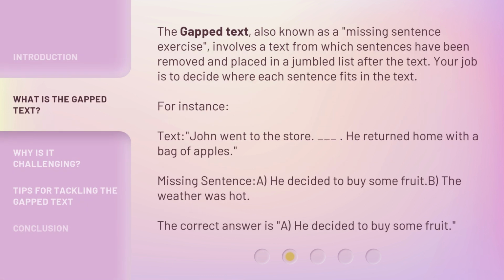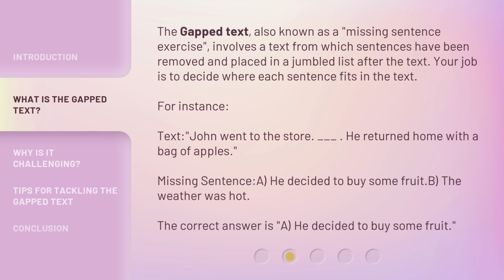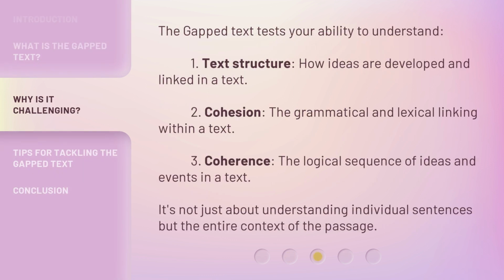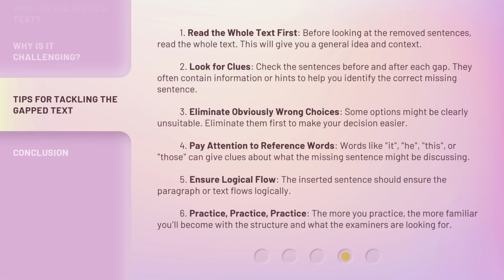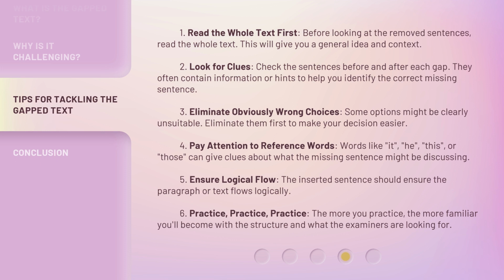Filling the Gaps: Mastering the Gapped Text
Mastering the Gapped Text: Strategies for Success • Get ready to conquer the Gapped Text section of the B2 First (FCE) exam with this informative video! Learn what the Gapped Text is, why it's challenging, and gain valuable tips and strategies to excel in this part of the exam. Boost your confidence and enhance your understanding of text structure, cohesion, and coherence. Don't miss out on this essential resource for English learners!

00:00 • Introduction - Filling the Gaps: Mastering the Gapped Text
00:30 • What is the Gapped Text?
01:11 • Why is it Challenging?
01:42 • Tips for Tackling the Gapped Text